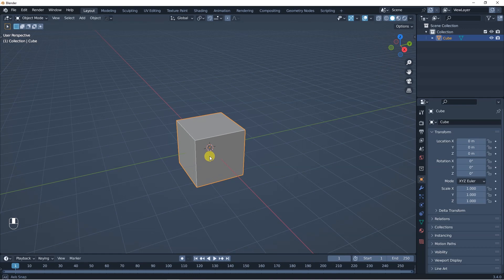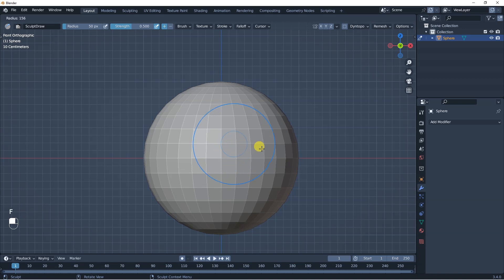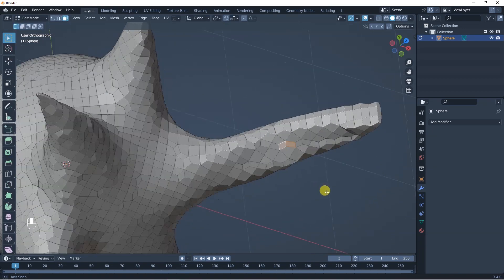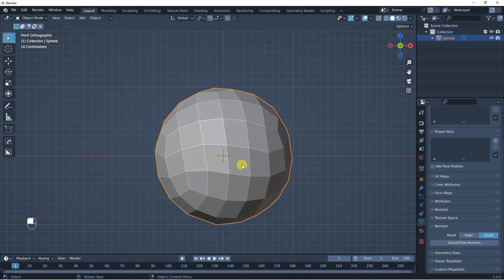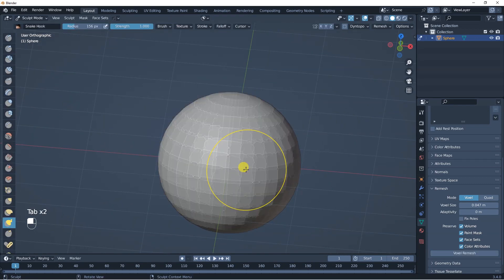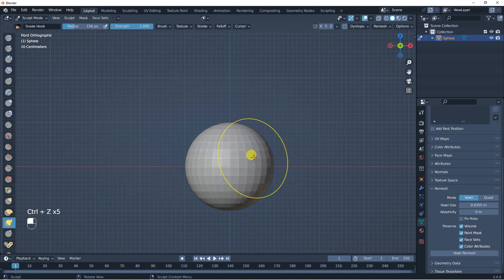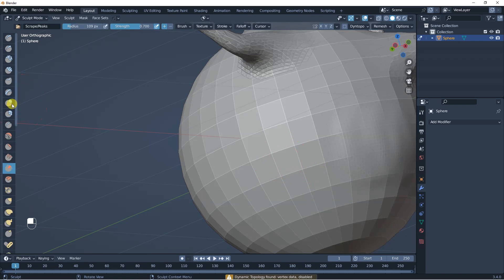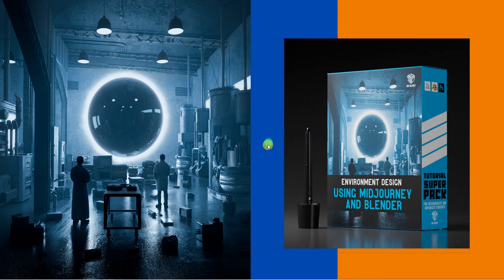Why using REMESH in Blender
🤓 Video tutorial that explains the use of the different options for REMESH inside Blender.

👉🏻Check out my entire course on how to generate a concept art using Artificial Intelligence and then recreate it in 3D using Blender and Photoshop